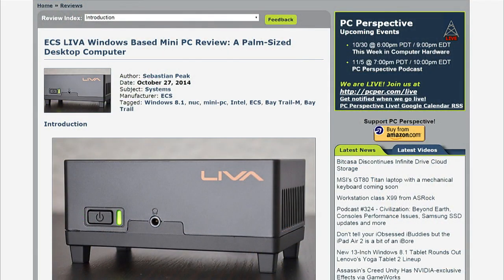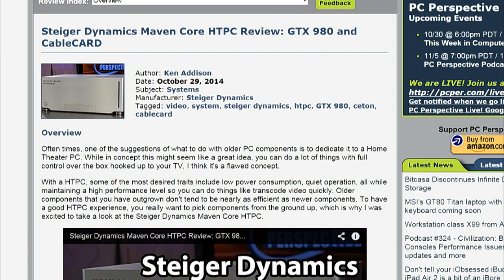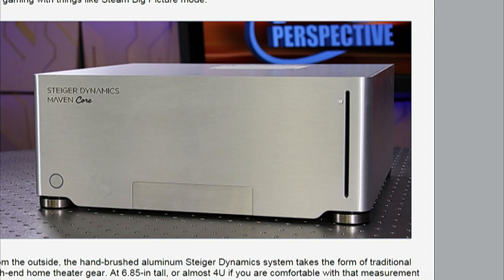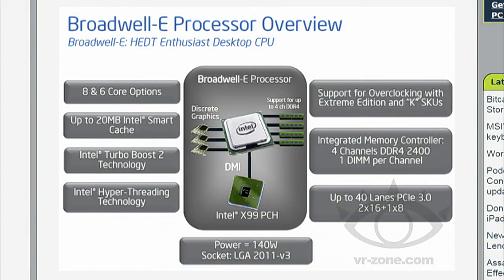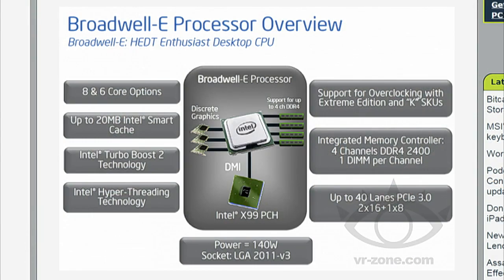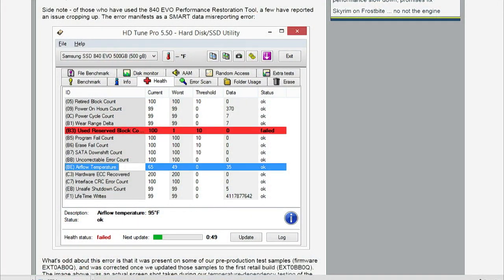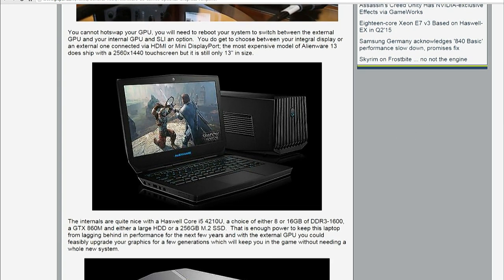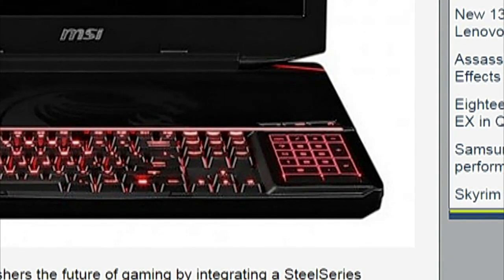This Week in Computer Hardware 291: Should I Avoid Samsung's SSDs?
Hosts:Patrick Norton and Ryan Shrout
Ryan Shrout and Patrick Norton review the DCS LIVA Mini PC and Steiger Dynamics Maven Core HTPC with GTX 980 and CableCARD. Sony PS4 and Xbox One already hitting performance walls, the Intel Broadwell-E is expected for Q1 of 2016, AMD Radeon R9 290X is now selling for $299 (after MIR), people are experiencing GTX 970 coil whines, The Alienware 13 comes with an optional external graphics amplifier, and the MSI GT80 Titan laptop with a mechanical keyboard coming soon.